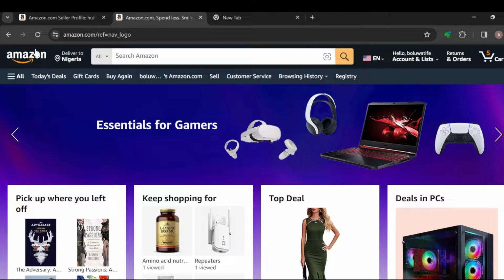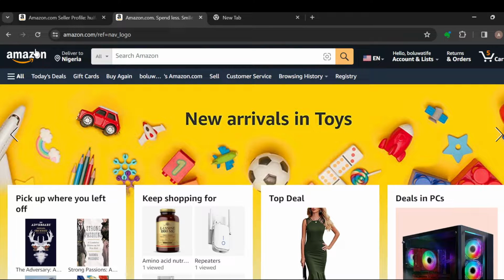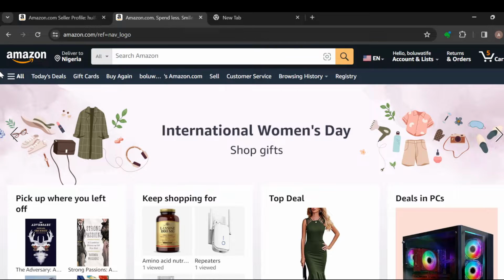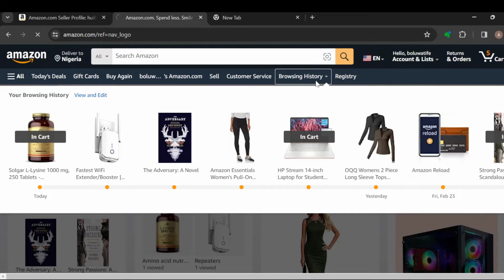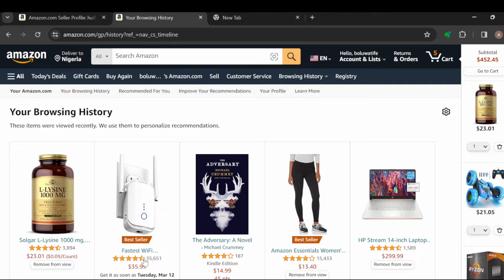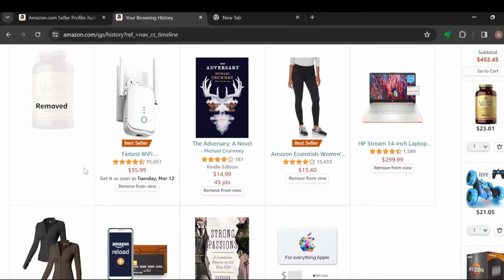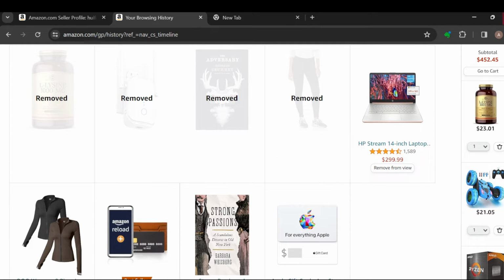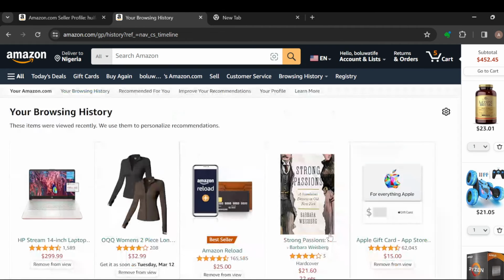How To Remove Keep Shopping For On Amazon (Quick Tutorial)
Today we talk about How To Remove Keep Shopping For On Amazon, so stay until the end of the video to see the full explanation.